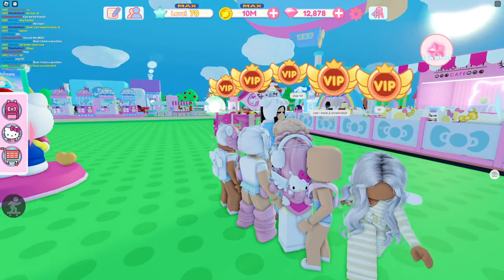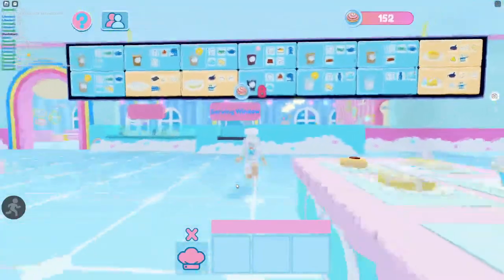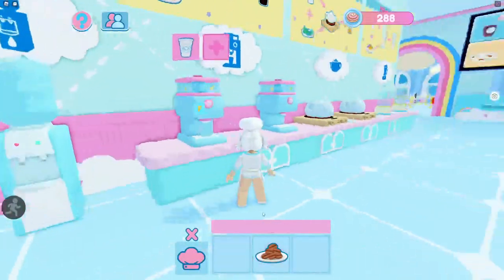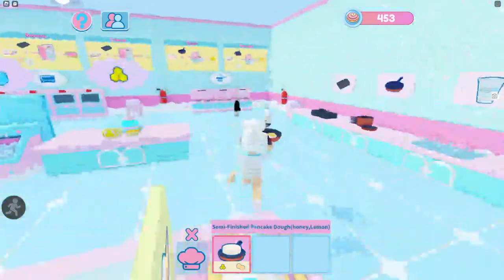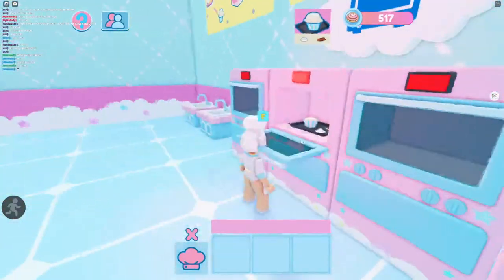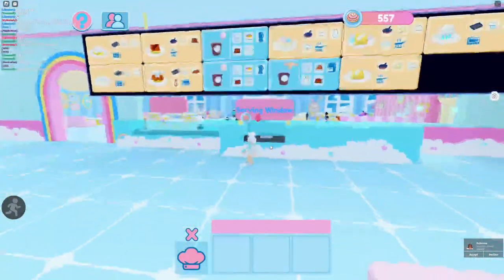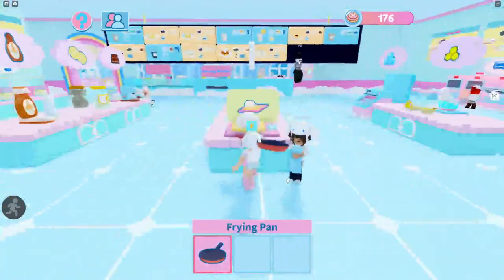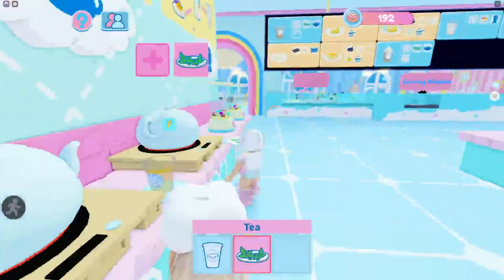Grinding Cinnamon Coins! | Roblox My Hello Kitty Cafe Cinnamoroll's Cloud Cafe | Riivv3r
Hello everyone! I will be going LIVE to play Cinnamoroll's Cloud Cafe! I want to grind for 600 coins so I can buy more wall lamps! These wall lamps are ADORABLE and are going to look AMAZING in my cafe! I want to get all of them because they are just so adorable! So, I need to get 3 more!